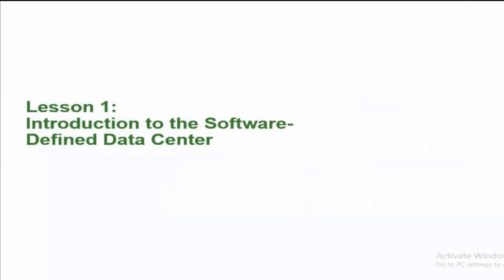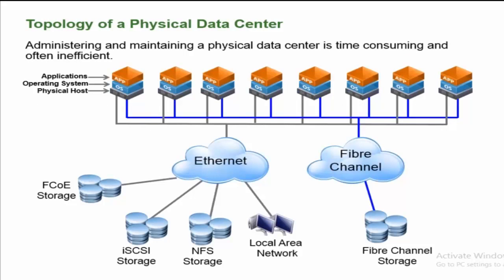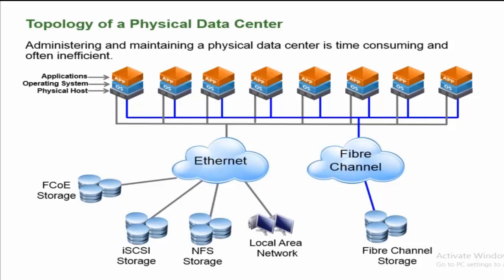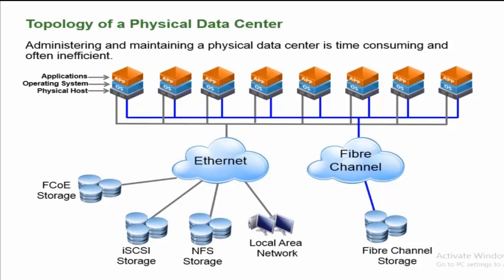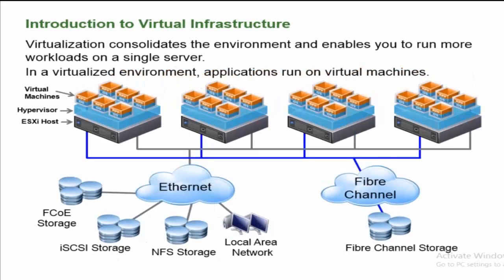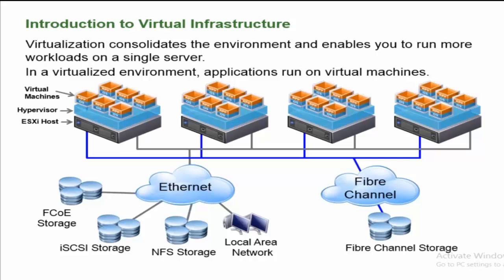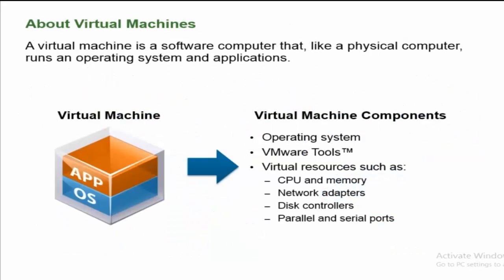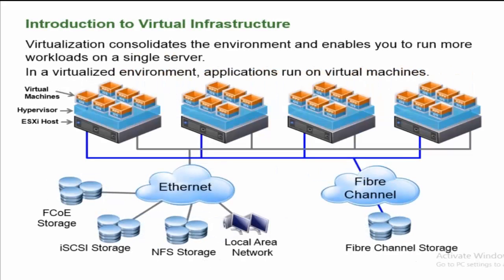VMware vSphere Introduction to Software Defined Data Center Online Training Video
Virtualization has turned one of the favorable technology for the organizations that cannot spend much on IT Infrastructure. This sample online video on VMware Vsphere Introduction to Software Defined Data Center will help to explore about comparison between physical and virtual architectures, describing the benefits of using virtual machines, explain how vSphere interacts with CPUs, virtual infrastructure, and virtual machine components. To know more about the online training course, please